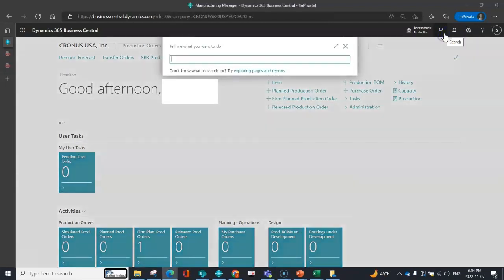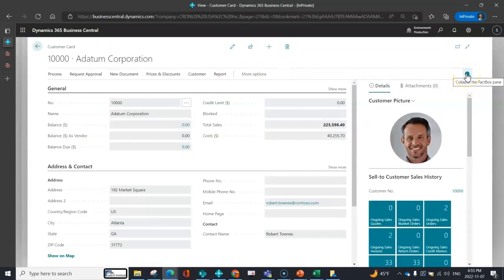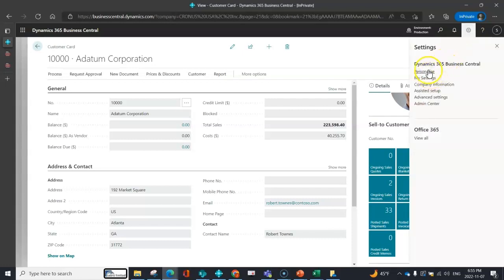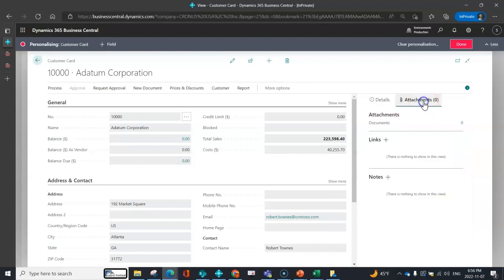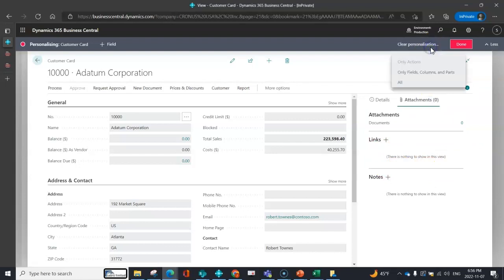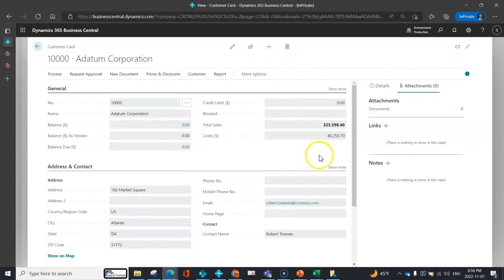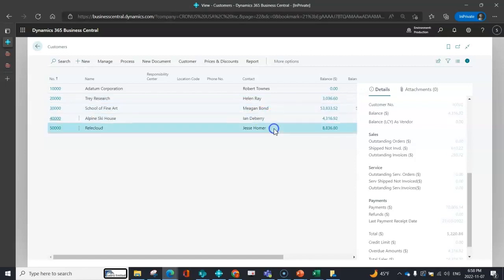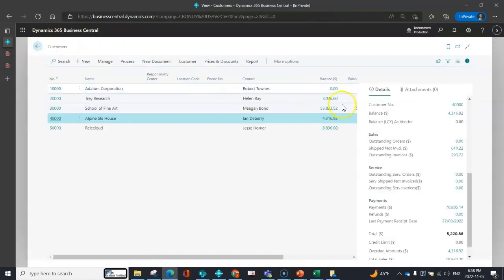How to Use and Customize FactBoxes in Microsoft Dynamics 365 Business Central (BC)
In this video, I’ll walk you through the ins and outs of factboxes in Microsoft Dynamics 365 Business Central—what they are, how they work, and how to make them work better for you.

Factboxes are those handy panels you’ll find on list and card pages in Business Central. They give you real-time insights into the data you're working with—like totals, related documents, or quick record details—without needing to open a new page.

In this video, you’ll learn:
- What factboxes are and where to find them
- How to show or hide factboxes based on your workflow
- How to personalize and reset factbox layouts
- Why factboxes can improve speed and visibility in your daily tasks

Whether you're trying to streamline your workflow or just get more comfortable navigating Business Central, understanding factboxes is a great step toward becoming a more confident user.